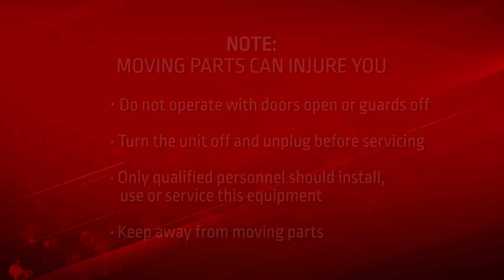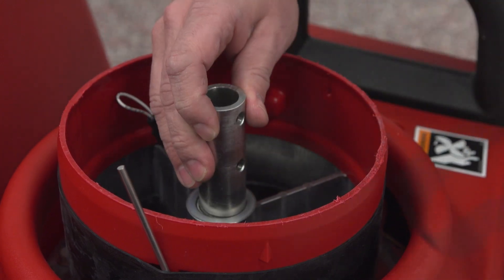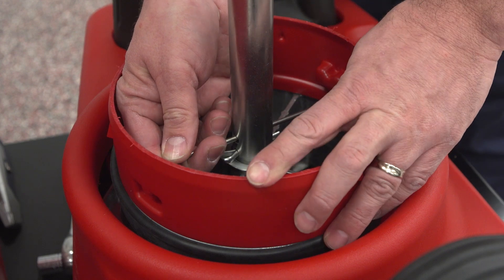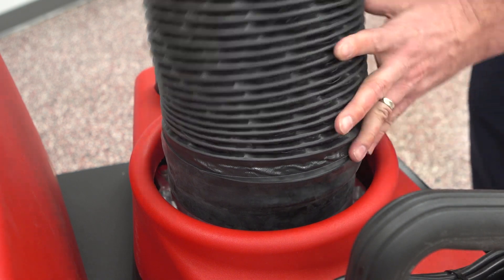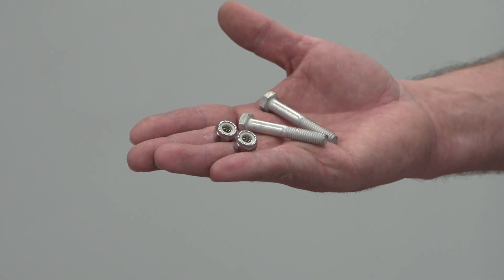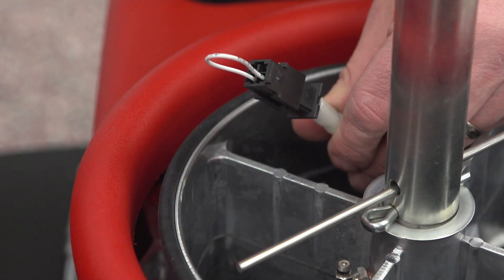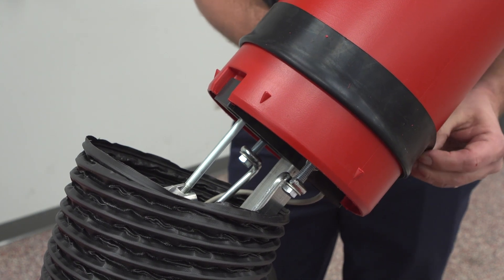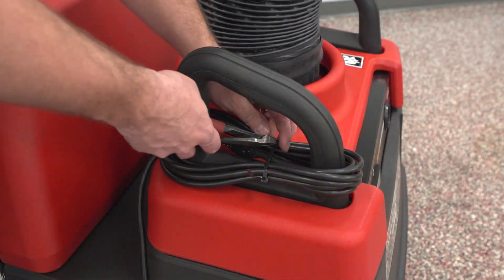Fume Extraction Arm Installation on a Mobiflex® 200-M/400-MS Welding Fume Extractor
How to install a fume extraction arm on a Mobiflex® 200-M/400-MS welding fume extractor and filtration system.